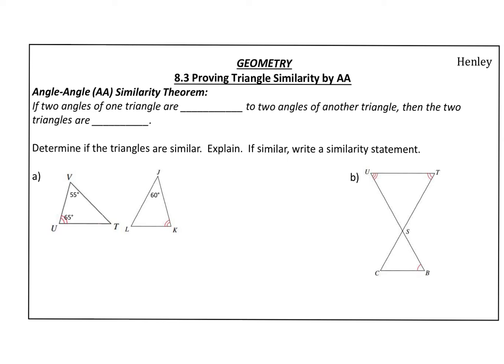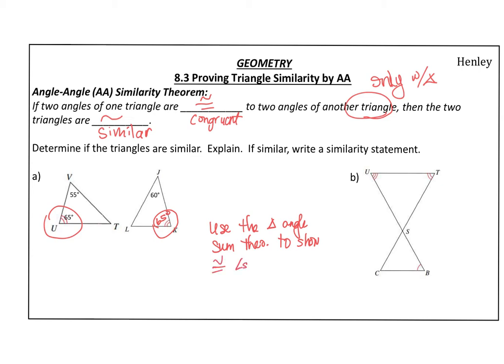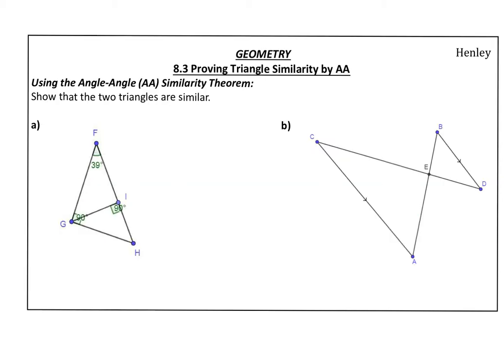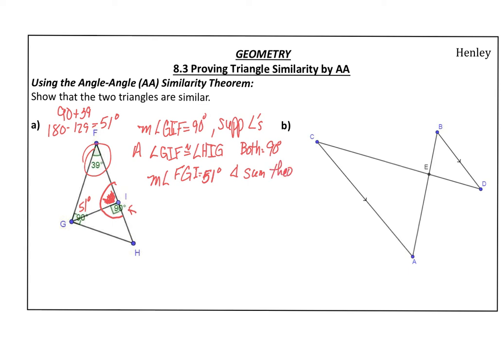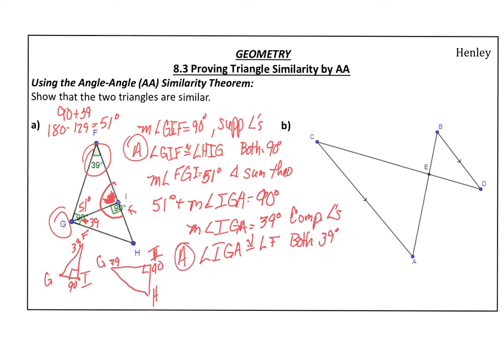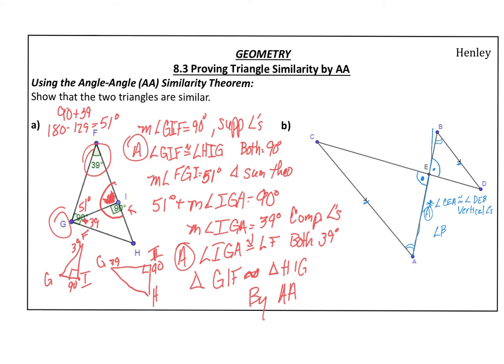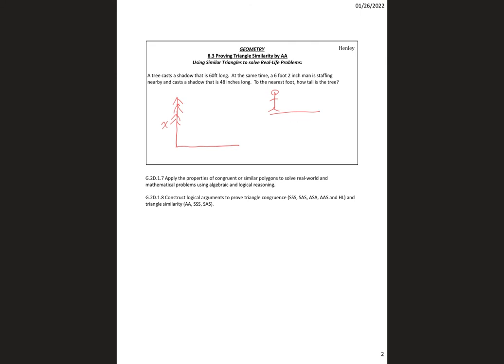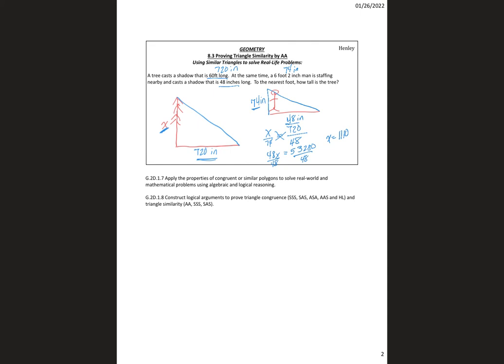8 3 Proving Triangle Similarity